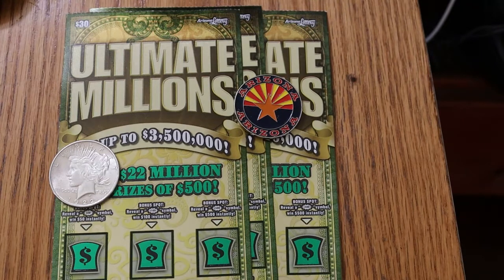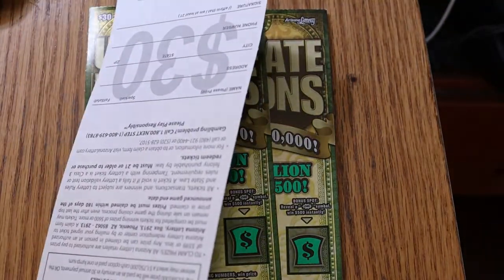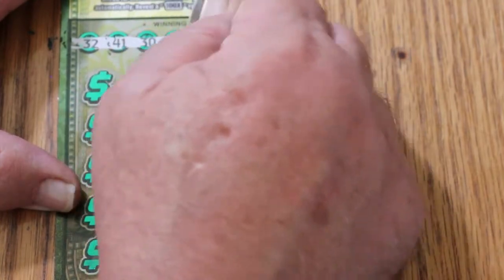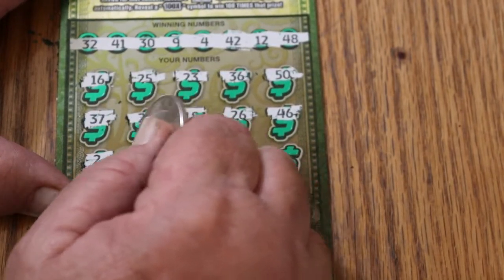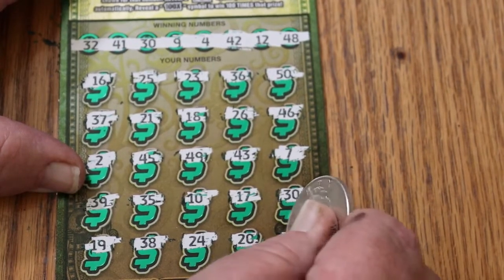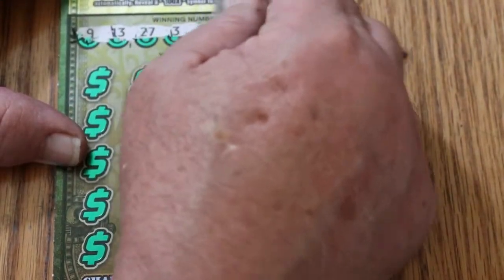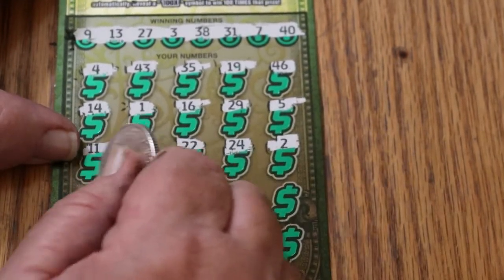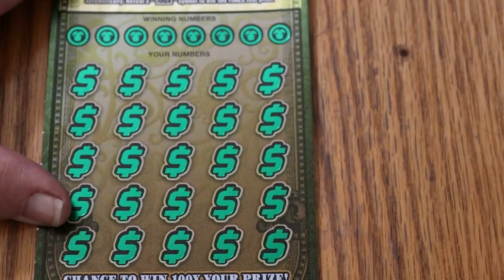Three $30 ULTIMATE MILLIONS! 😎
Another battle with the big boys! 😂